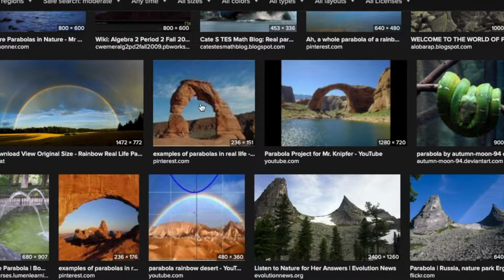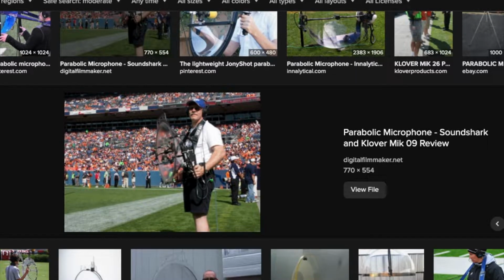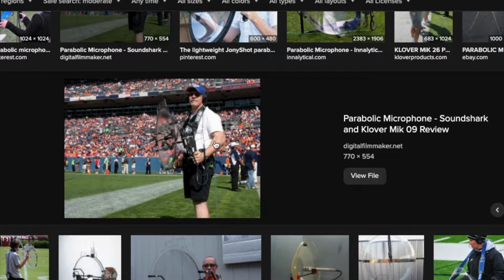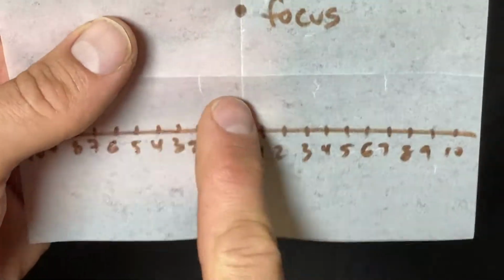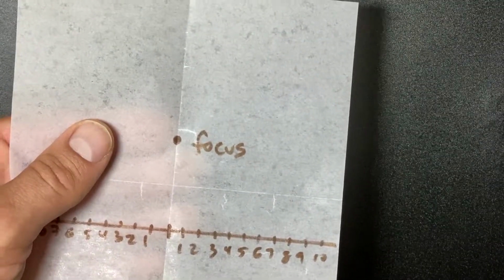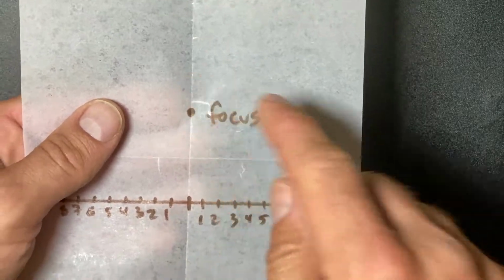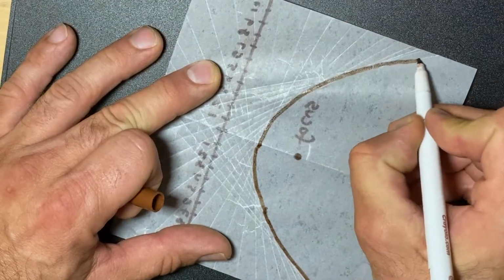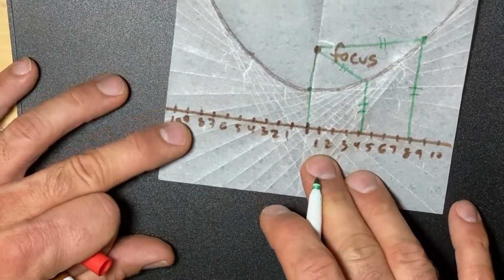Forming a Parabola using the focus and Directrix (with patty paper) - shorter version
What is a focus? What is a directrix? How do they work to form a parabola? What are lines tangent to a parabola and what do they represent? In this activity, you explore how the focus is the same distance to the spot on a parabola as a line passing through the same point, perpendicular to the directrix.

When I was in school, I just could not picture or see what a directrix was. Thank goodness for youtube. But you can explore these ideas visually in your class using patty/tracing paper, a ruler, and a pencil